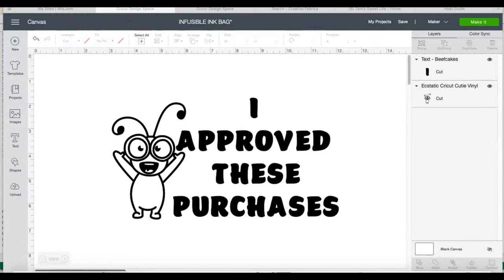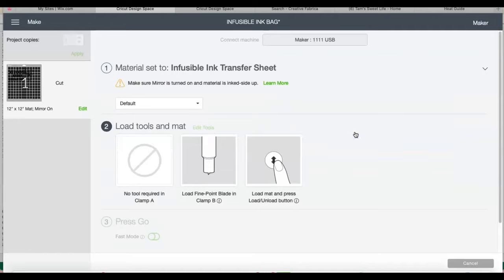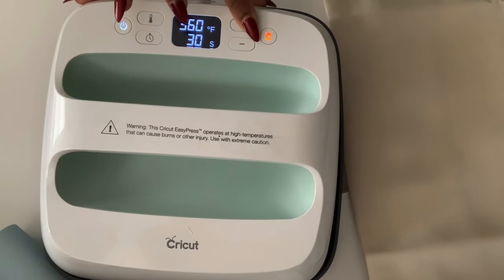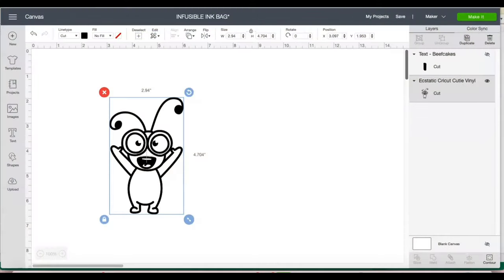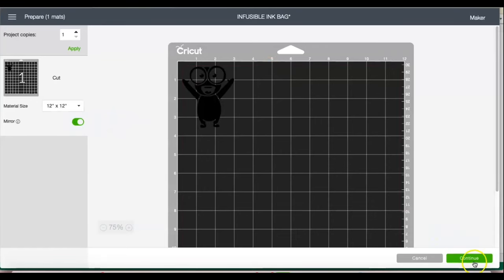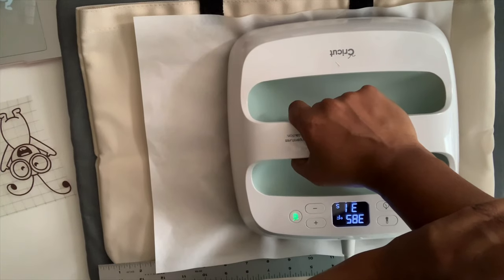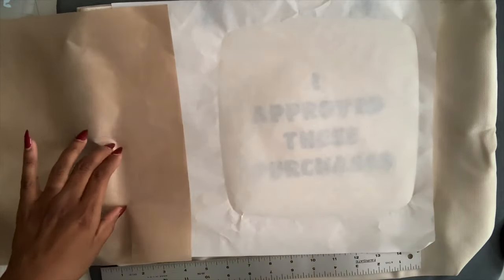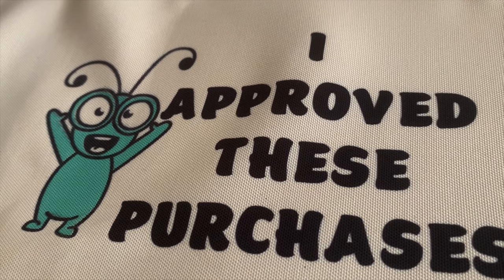How to make an Infusible Ink Tote Bag | Make it with Cricut | Tam's Sweet Life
Computer

Design Space Software

Cricut Access - $7.99 a month

Cricut Maker

( You can also use an Air 2

Easy Press 2 9 X 9

Easy Press Mat

Infusible Ink Black and Bright Teal

Cricut Craft Tools

Metal Ruler

Scissors

For Store, Booking One on One help, and Blog... Go

About me:

My name is Tamara, also known as Tam. I live in Los Angeles, CA. I have been married since 2009 and I have a 6-year-old son and 7-year-old daughter. I work part-time as a hobby and full time as a crafter. I started off crafting as a child doing scrapbooks. In 2016, I started Tam’s Sweet Life, doing only shirts with a US Cutter and a Clamshell Heat Press. In Early 2017, the motherboard went out on my Us Cutter and although I replaced it I realized that I need a second cutter.

That’s where my Cricut entered my life. I then took to YouTube to show people how to use their Cricut cutter and Design Space software because I felt like they weren’t being used to their full potential. It is truly a blessing to have fun and work my business at the same time while helping others.